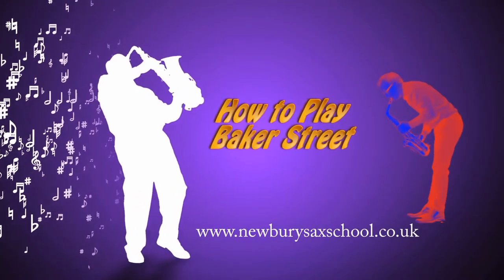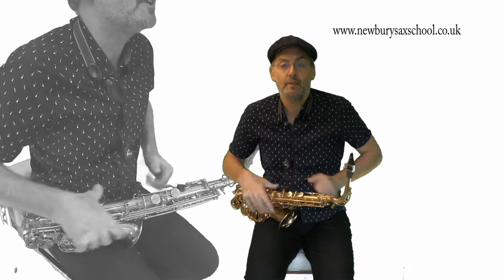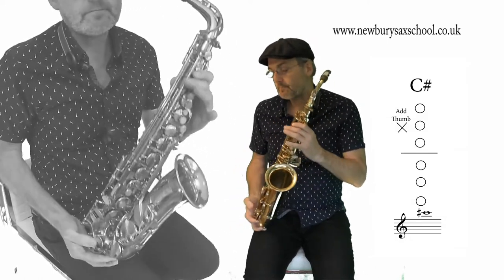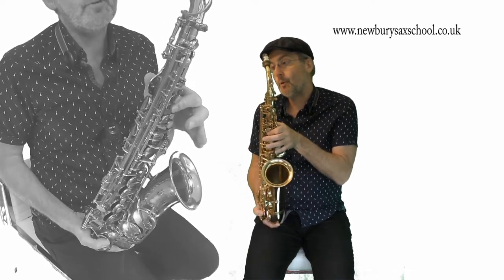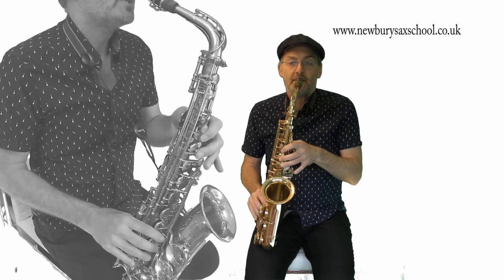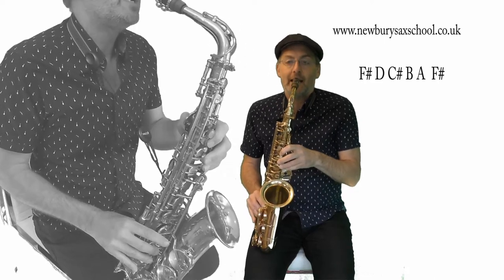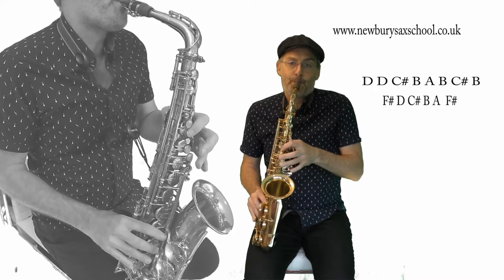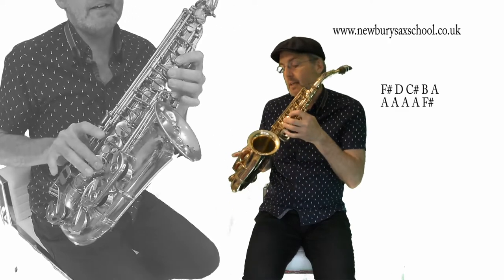How to Play Baker Street for Alto Saxophone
This is an introductory video to the Newbury Sax School members area.